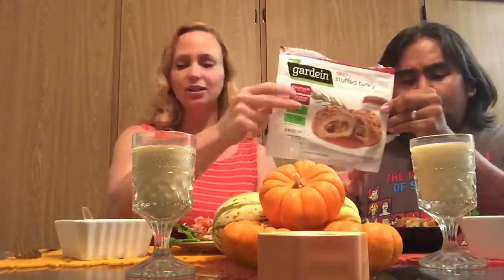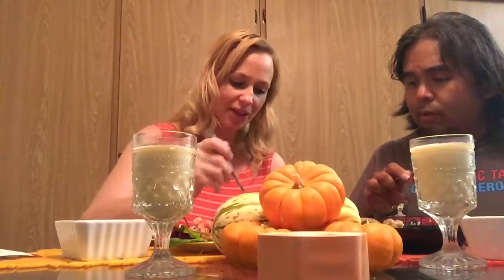Review: Gardein Savory Stuffed Turk’y